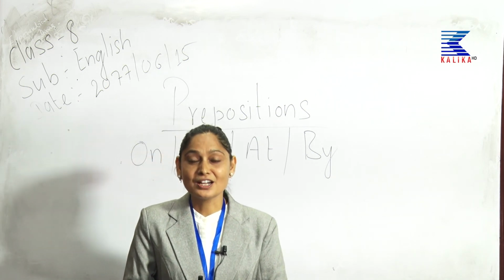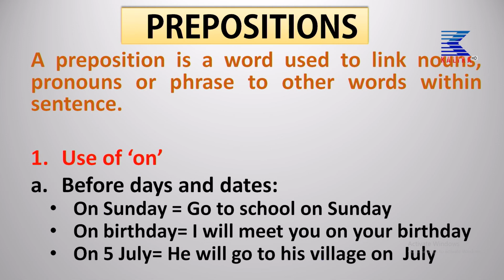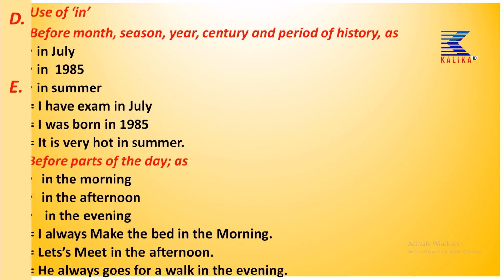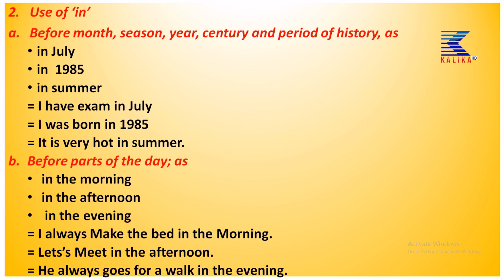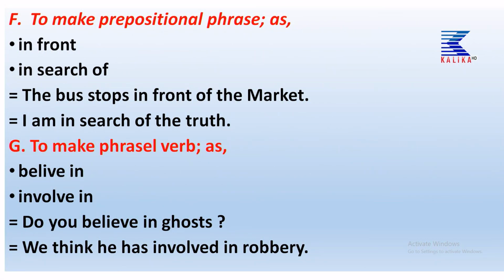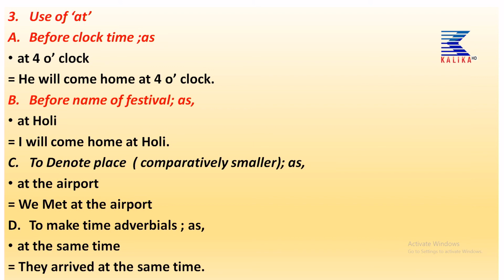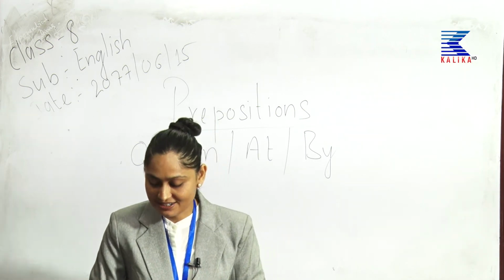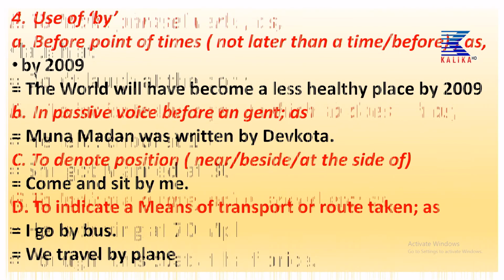Metro PABSON Distance Education Program class 8 english with Pavitra Pokharel mam 6-15